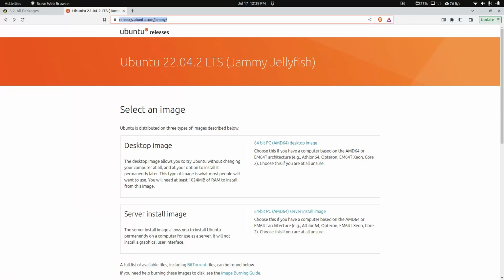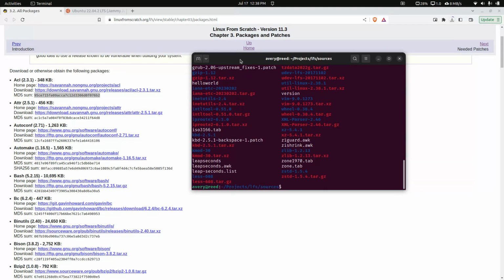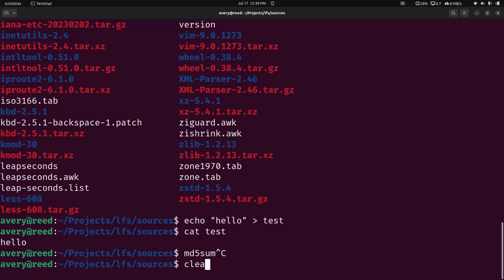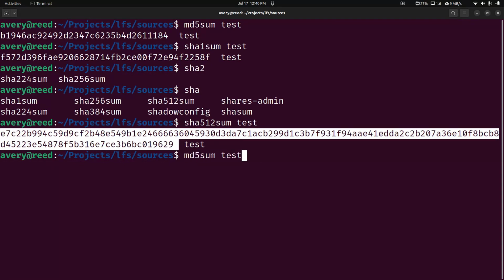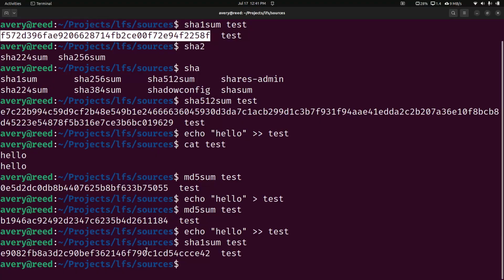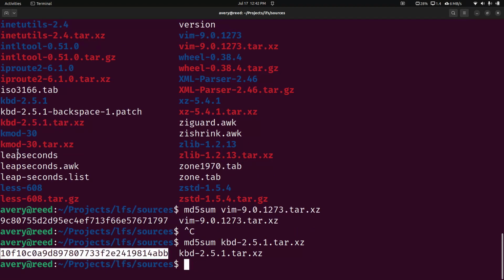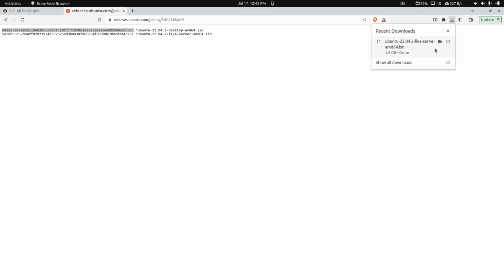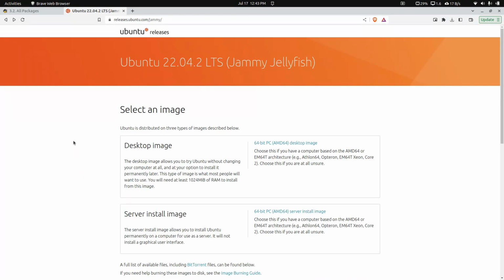File integrity check with checksum, md5sum, sha256sum